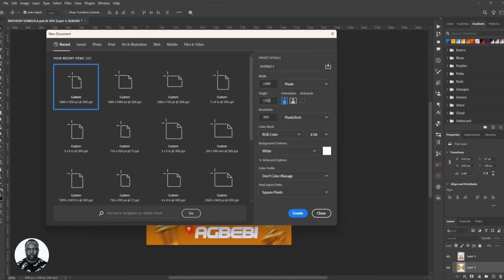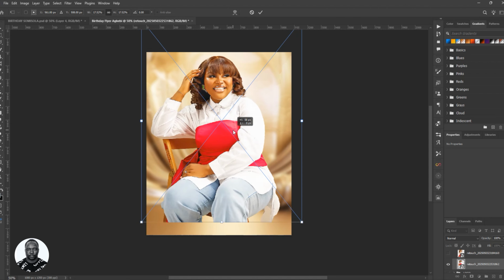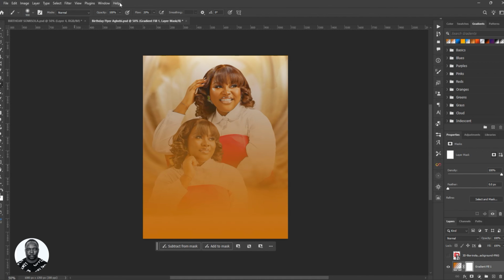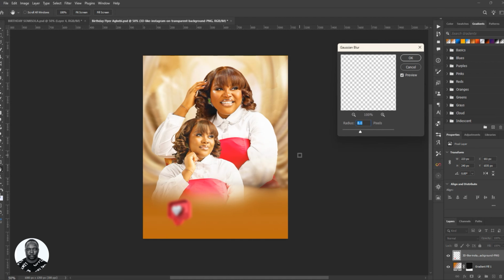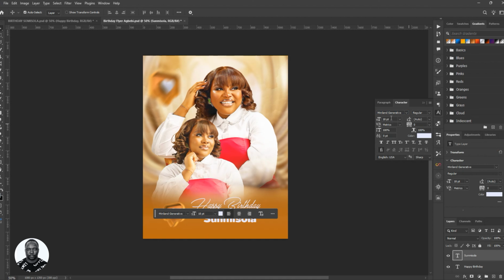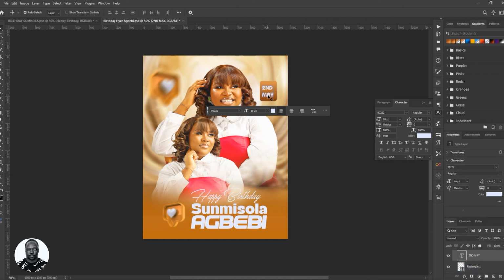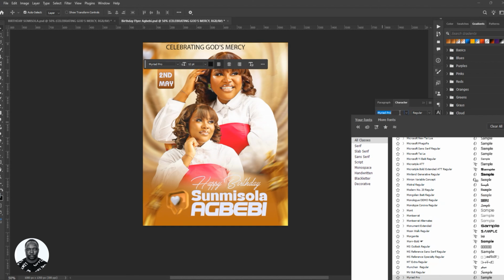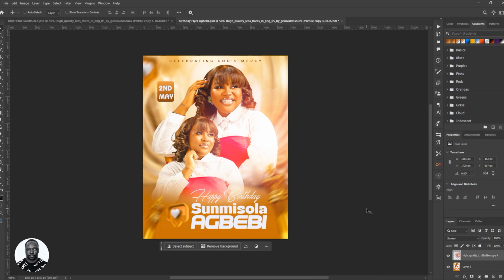How to Design Birthday Flyer For Beginners (2025) | Step-by-Step Tutorial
How to Design Birthday Flyer For Beginners 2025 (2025) | Step-by-Step Tutorial

Are you a beginner looking to create a beautiful birthday flyer? In this easy step-by-step tutorial, I’ll show you how to design a stunning birthday flyer using Photoshop perfect for beginners in 2025!